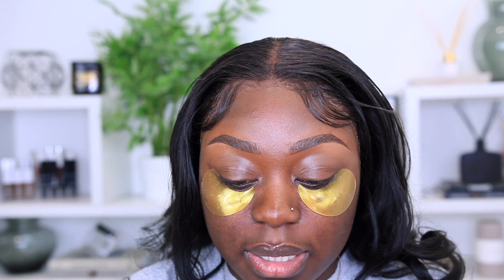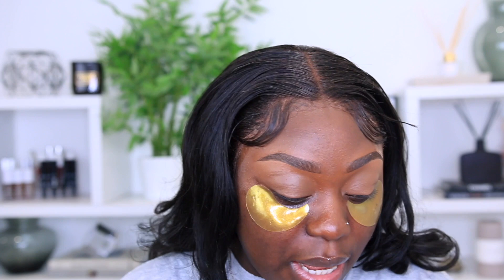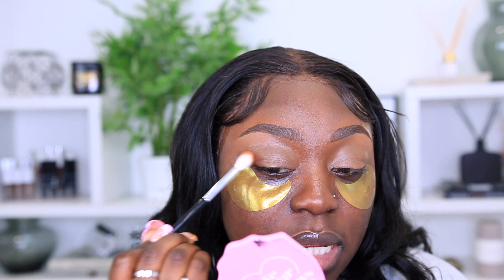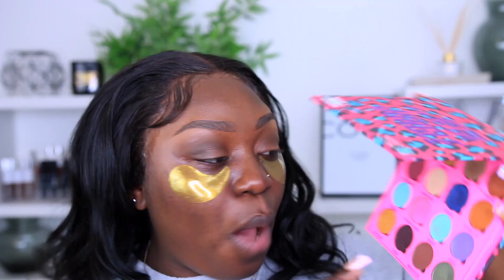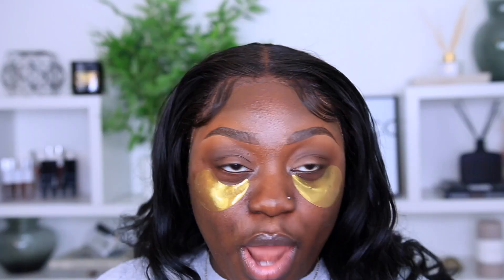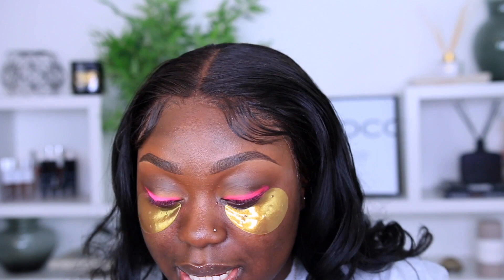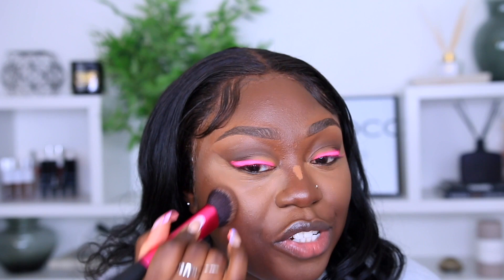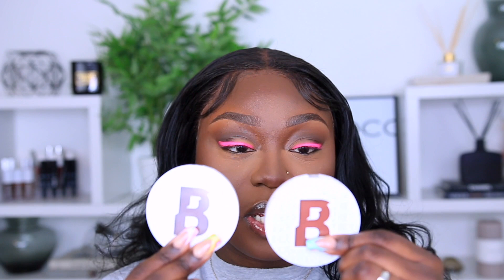SUBTLE/SOFT GLAM MAKEUP LOOK WITH A POP OF COLOUR USING DRUGSTORE/AFFORDABLE PRODUCTS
Hope you all enjoy this video xxx

▷ MY GO-TO FALL MAKEUP LOOK TUTORIAL ON DARK SKIN -

▷ SPEND THE WEEKEND WITH ME I Cardiff Vlog, Surprise Birthday & Games With Family I VLOG 2

▷ GRWM: 2 IN 1 HAIR & MAKEUP I SALON BLOWN OUT ON SHORT HAIR I FULL COVERAGE PURPLE MAKEUP LOOK

Revolution Skincare - Gold Eye Hydrogel Hydrating Patches
E.L.F - 16HR Camo Concealer 'Deep Cinnamon'
SHEGLAM - 'Smart Cookie' Eyeshadow Palette
Makeup Obsession - 'In The Neon Jungle' Eyeshadow Palette
L'Oréal Paris - Light True Match Nude Plumping Tinted Serum 'Deep' & 'Very Deep'
E.L.F - 16HR Camo Concealer 'Deep Chestnut'
Morphe 2 - Hide & Peek Concealer ' Peak of Chestnut'
E.L.F - Putty Bronzer 'Sun Kissed'
MUA - Liquid Blush 'Rouge Noir'
Maybelline - Fit Me Powder '350 Caramel'
E.L.F - Matte Setting Powder
Morphe - Filter Effect Powder 'Filter11'
Beauty Bay - Bronzer 'Botton & Chestnut'
Morphe - Glamobronzer 'Leader'
I Heart Revolution - Watermelon Dewy Setting Powder
Revolution - 5D Lash Pow Mascara
I Heart Revolution - Heart Breaker Blush 'Kind'
Morphe - Make It Big Lipgloss 'Natural Born Kisser'
KIKO Milano - Hyrda Lipgloss '20'
MUA - Glow Lipgloss 'Honeyed'

Love You Loadssssssss